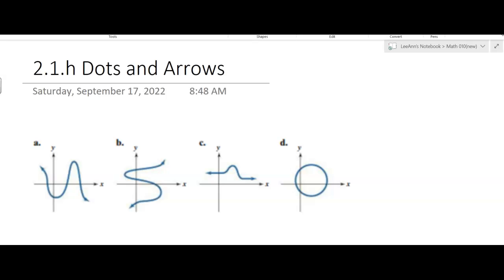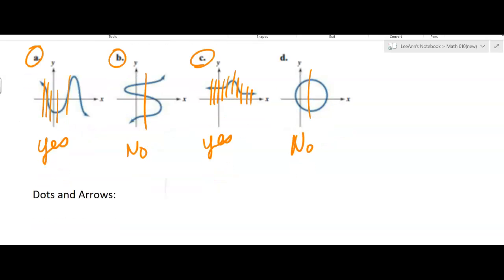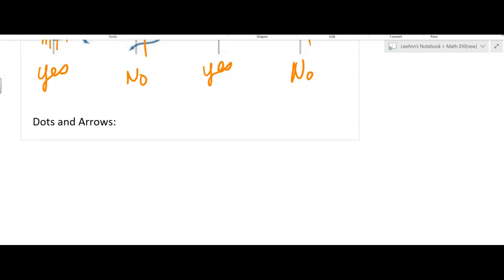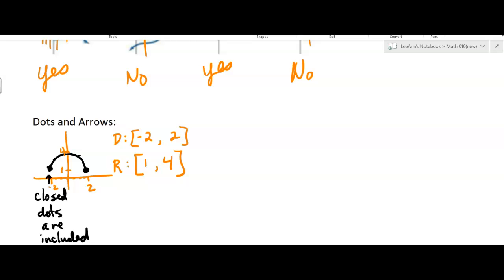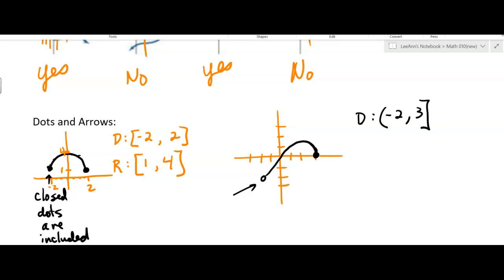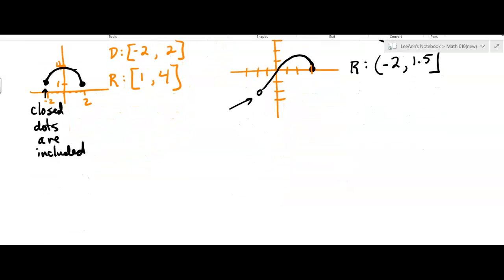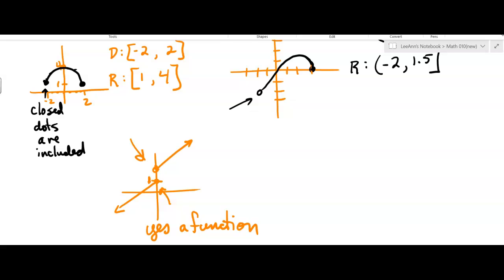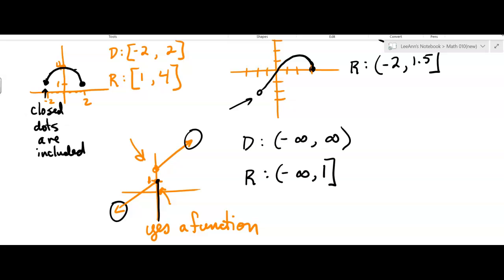2.1.h Dots and Arrows